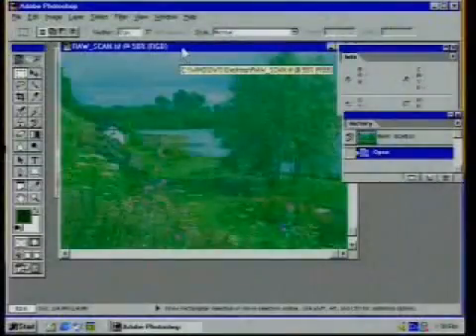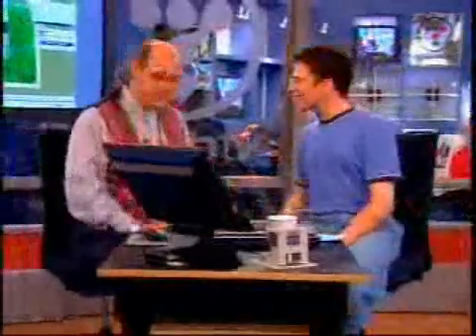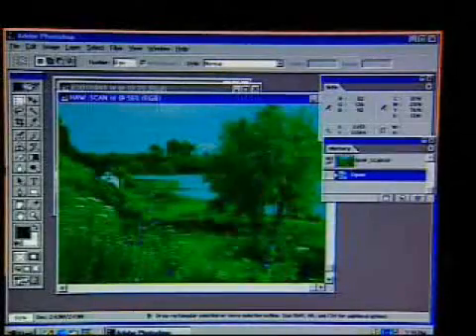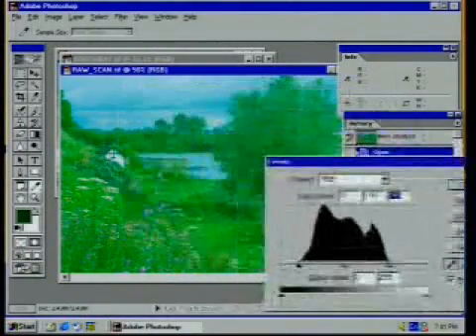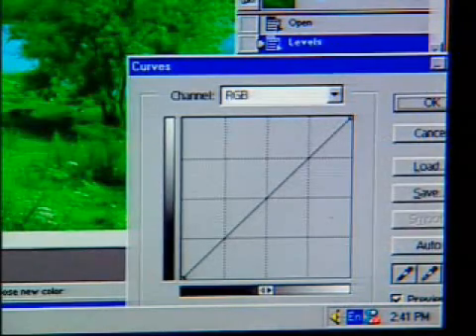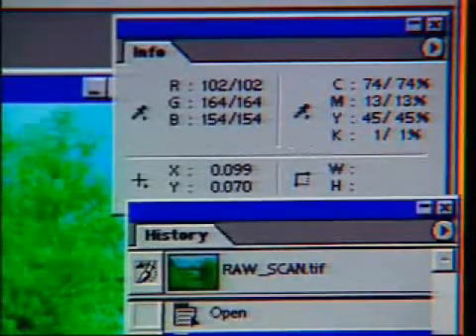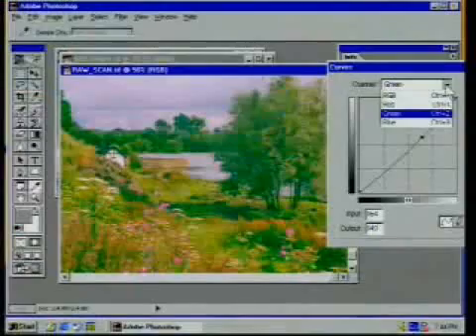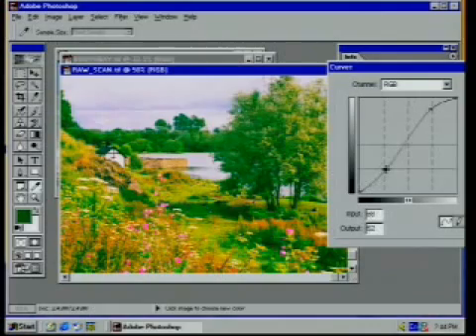Call For Help - Chris Pirillo - Five Photoshop Tips For Better Photos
Fix up your bad photos using Adobe Photoshop. Originally aired September 7, 2001 on TechTV.